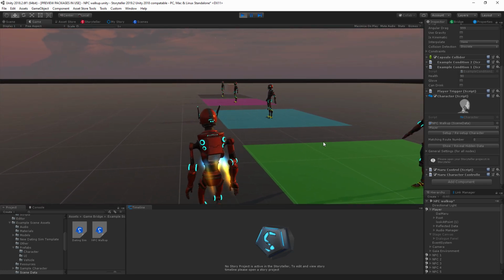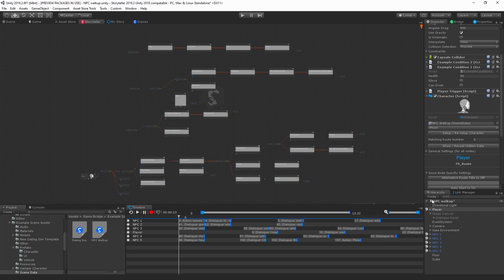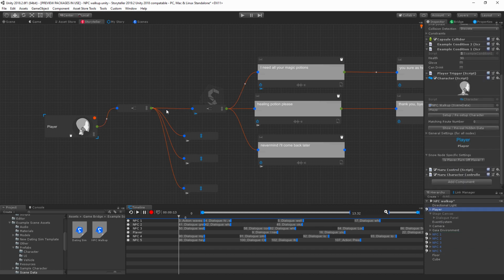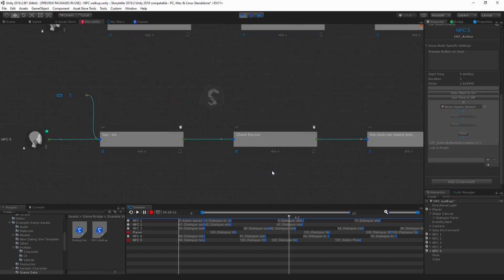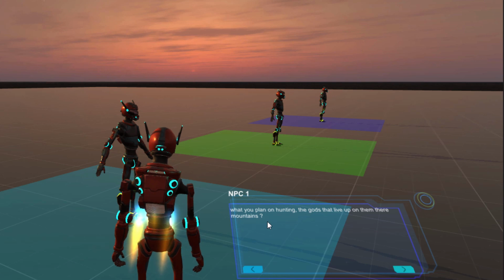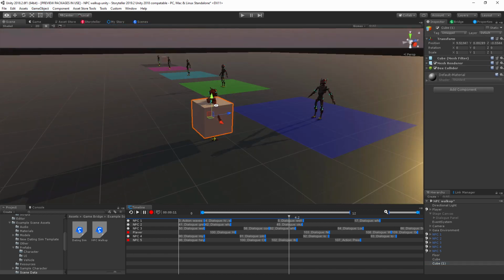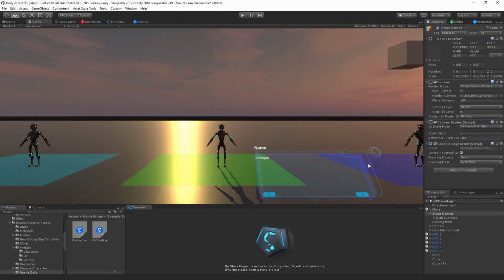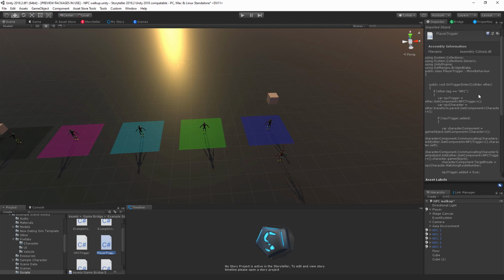Character Dialogue in Unity with Storyteller & Game Bridge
In this first devlog video. I show how to setup a RPG style NPC dialogue. no code needed. I use Storyteller and the BETA Game bridge to do this quite easily.